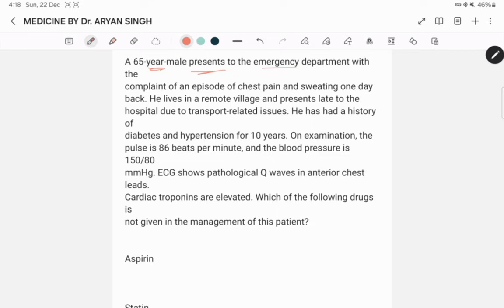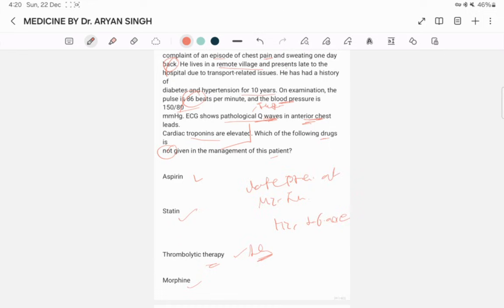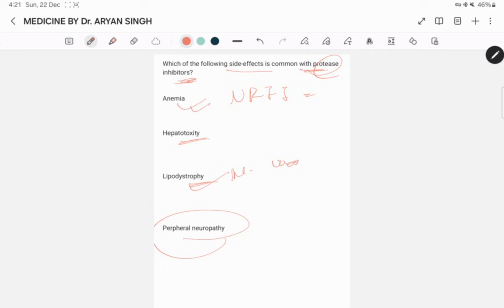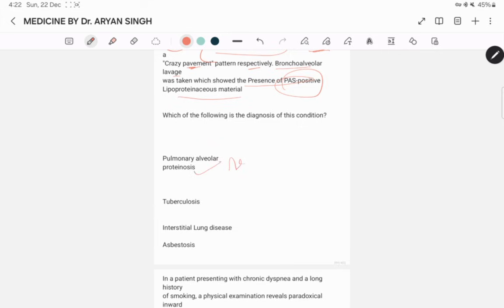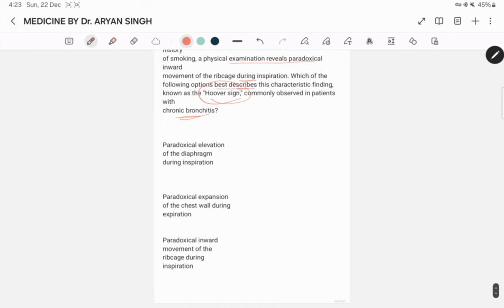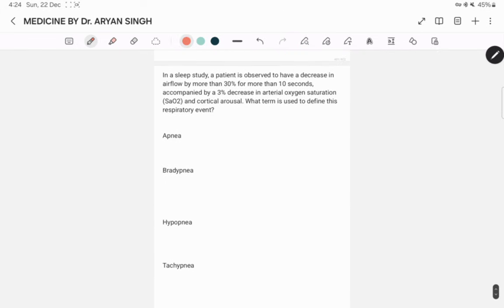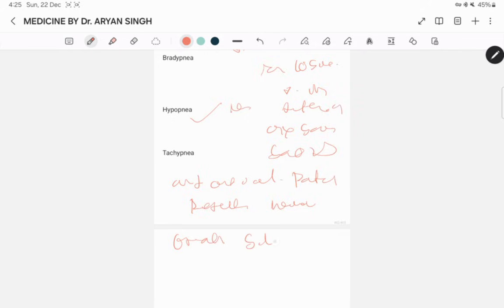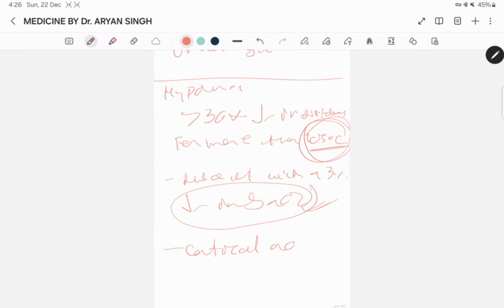MEDICINE- MOST IMPORTANT QUESTION BY DR. ARYAN SINGH FMGE/NEET-PG/INI-CET IMPORTANT MCQ